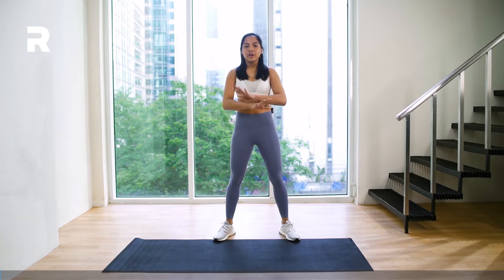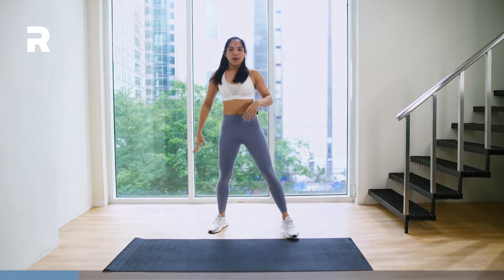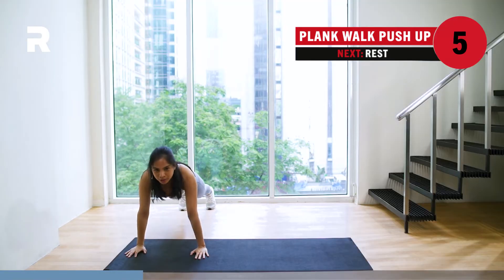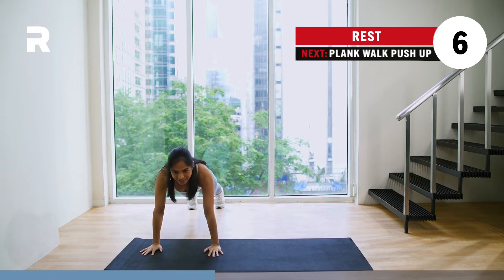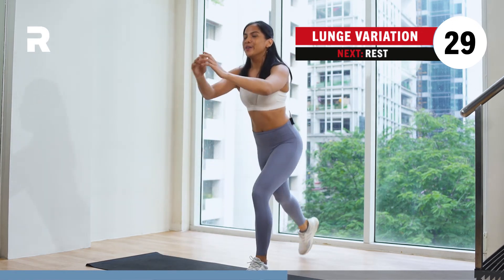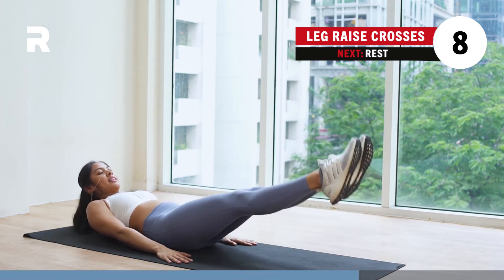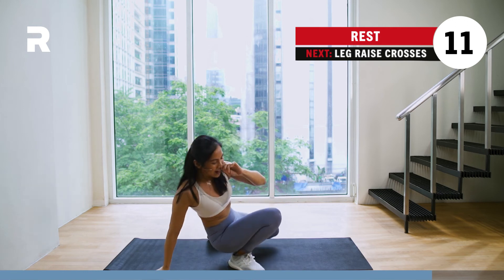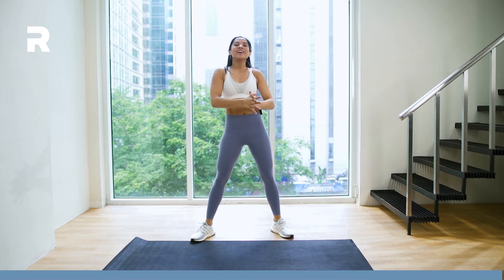16min Full Body Pulse HIIT | No Equipment | Home Workout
Join Cass for the first day of your 15min Full Body HIIT workout. These exercises will have plenty of pulsing movements to really work your entire body. You'll be squatting, planking and lunging your way to a new and fitter you.

Are you ready to take your fitness to the next level? Check out REBEL, the #1 Health & Fitness App in the Philippines.

Get access to 100s of new workouts and programs, the best coaches and the largest fitness community in the Philippines.

SWEAT

- Fat Loss and High Intensity Cardio workouts
- Low Intensity, Stretching and Yoga
- Workout from home, even with limited space
- Bodyweight-only workouts
- Abs and Booty specific programs
- Full 7, 15 and 30-day programs to progress daily
- Dance and fun-filled workouts
- Muscle-building exercises
- Dumbbells, Kettlebells, Jump rope, Bands equipment
- Programs you can do at home or at the gym

EAT

- Affordable healthy recipes
- Cook using ingredients readily available in the Philippines
- Quick 15-minute meals
- Breakfast, Lunch, Dinner and Snacks
- Nutrition advice from Registered Nutritionists
- Holistic Eating

CARE

- Guided Meditations
- Rejuvenating Stretch sessions
- Recovery exercises
- Self Care and Motivational talks
- Sleep aids